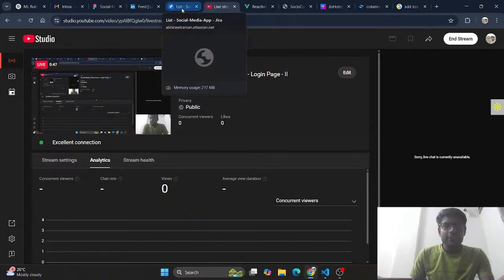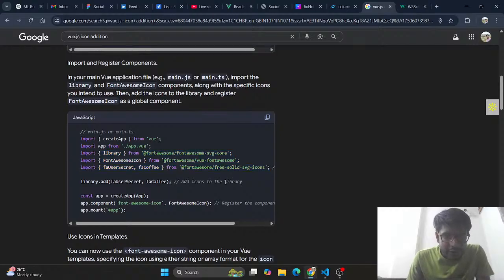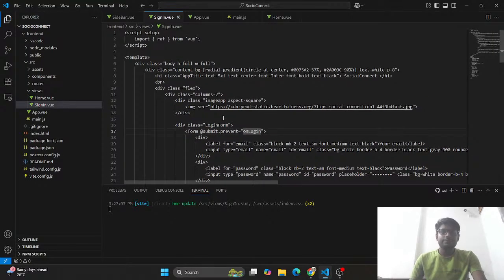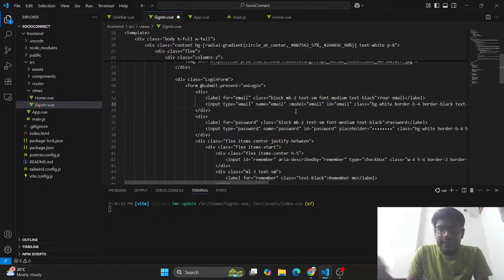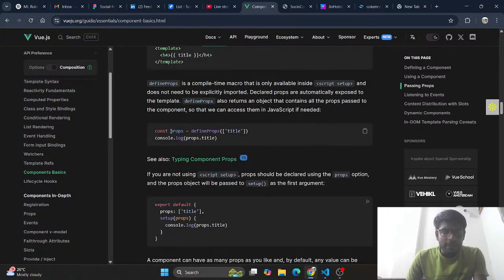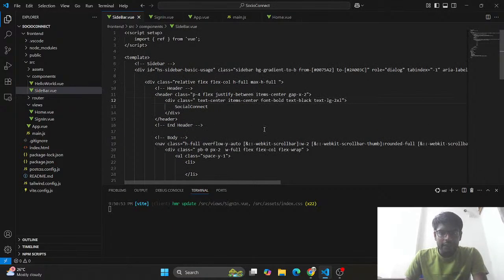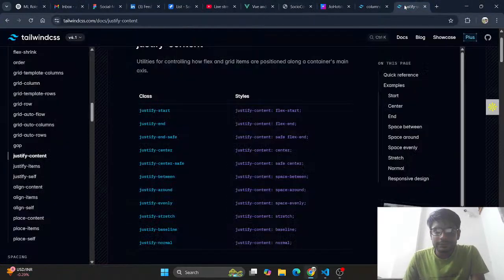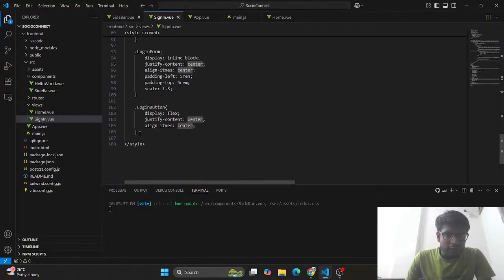Social Media Using Vue js - Login Page - II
Today, we are focusing on building the component and integrating it with various routes of our application. We will build login view from scratch without using ai . Add the js and understand its functionality. Finally, move to other views and components.